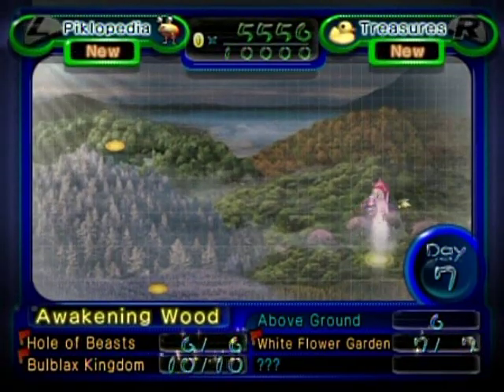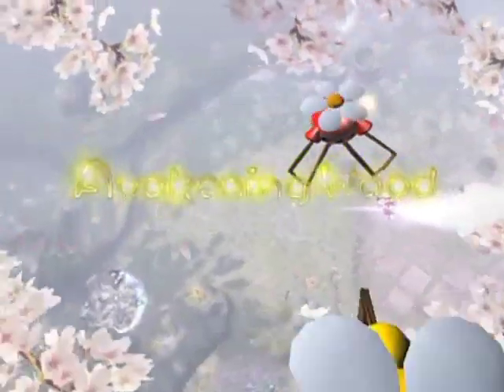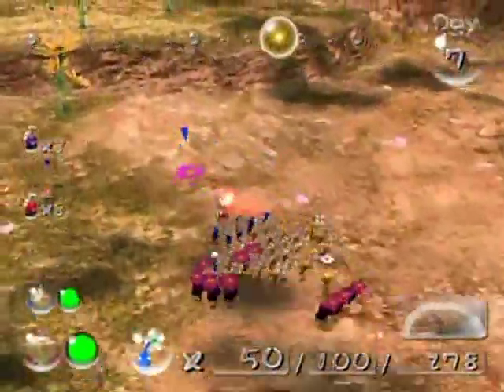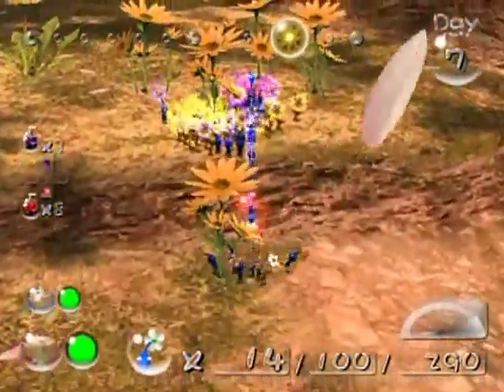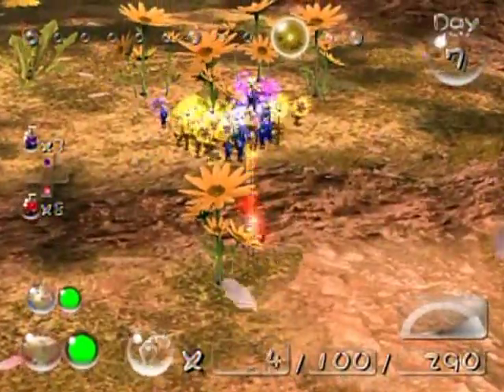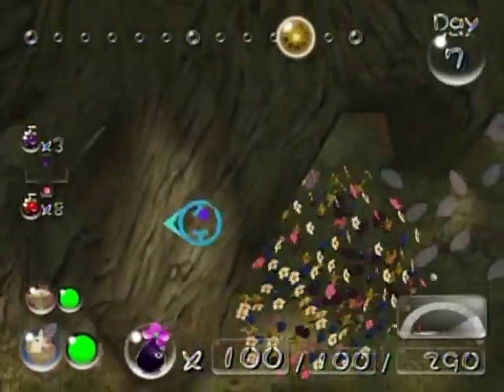Pikmin 2 Walkthrough Part 10: Get Em' Up!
A bunch of focus here is getting the Yellow and Blue Pikmin numbers up and powering them up, but I do so while making progress in the area! Multitasking for the win!